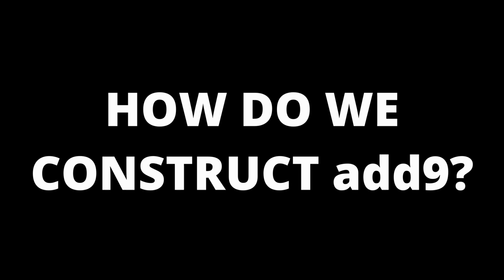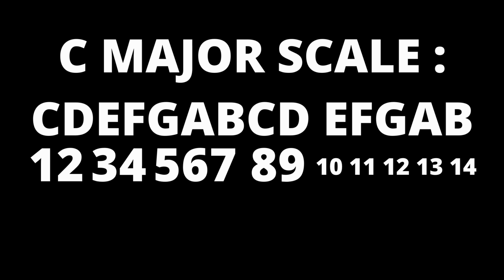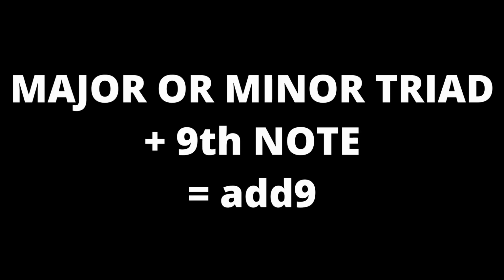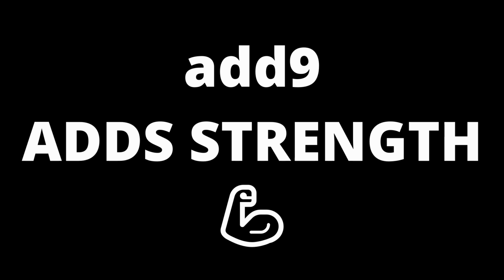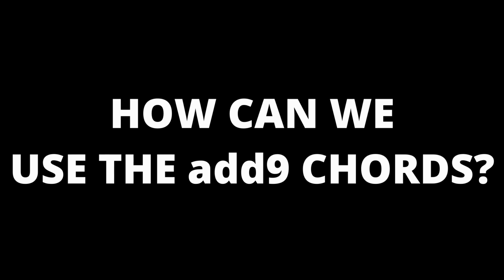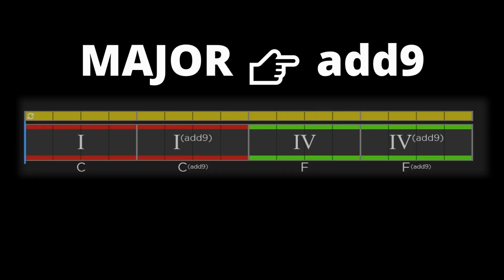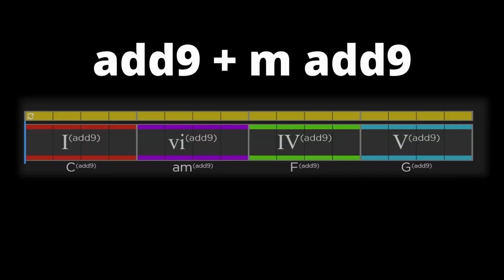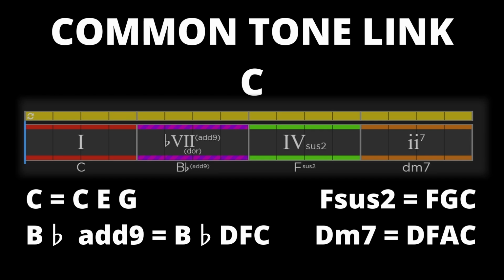Add 9 Chords - What they are & how to use them in progressions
This video explains what Add 9 chords are, how to construct them and how to use them in chord progressions.

⌛⏳⏲Timestamps:

0:00 - Add 9 Chords - What They Are & How To Use Them
0:10 - How Are Add 9 Chords Written in Notation?
0:28 - How To Construct Add 9 Chords
0:48 - Where Does The 9th Note Come From?
1:39 - How Do I Make The C Add9 & Cm Add9 Chords?
2:55 - How Do Standard Triads Compare To Add9 Chords?
3:45 - How Can We Use The Add 9 Chords?
4:26 - Moving From Major Triads To add9 Chords
5:08 - A Descending Progression Using All Add 9 Chords
5:31 - A Classic Progression Using Add9 And Minor Add9
5:54 - How To Link Chords With Add9s By Using Common Tones
7:20 - Exploring The Sad Feeling Of Minor Add9 Chords